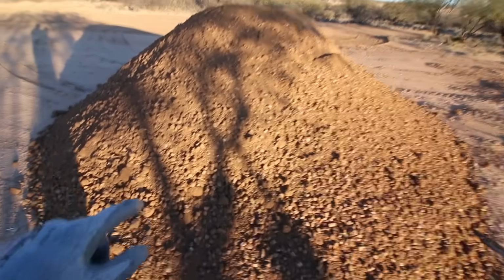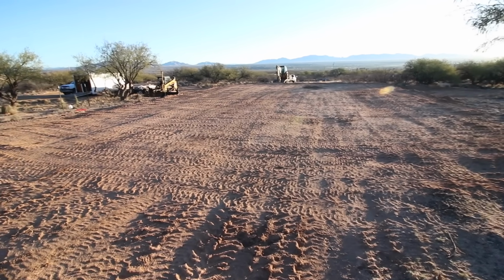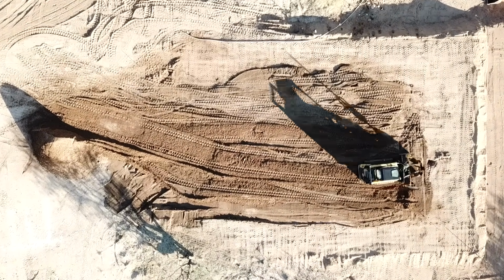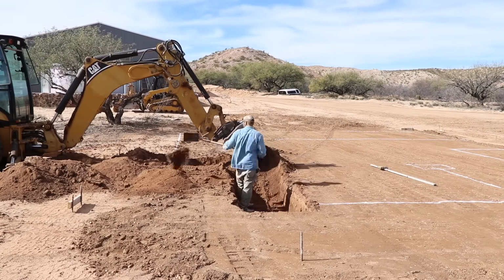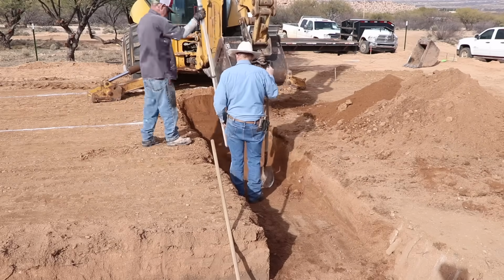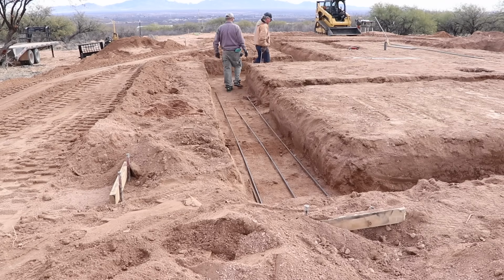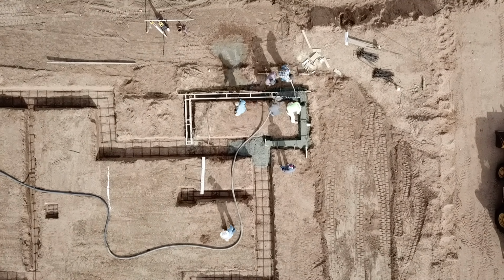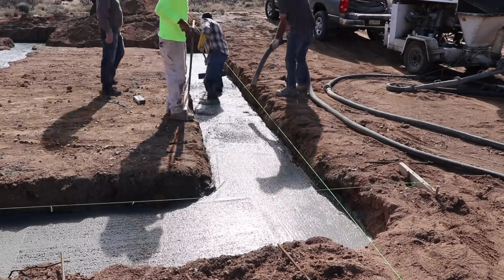Full Time-Lapse - Digging & Pouring Footers ICF Home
Thank you very much for all the guys and gals that helped with the footers for our nearly off grid ICF dream home in Arizona. Hope you enjoy this full time-lapse, I know Joe Smith would.

✅Burr Concrete in Tucson, AZ

✅Davco Concrete Pumping
Paul Sosinski